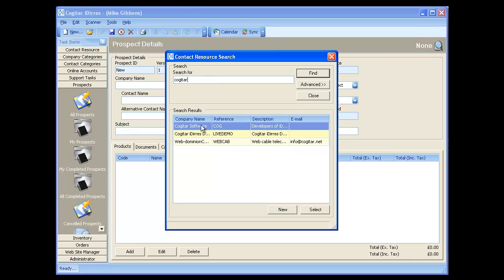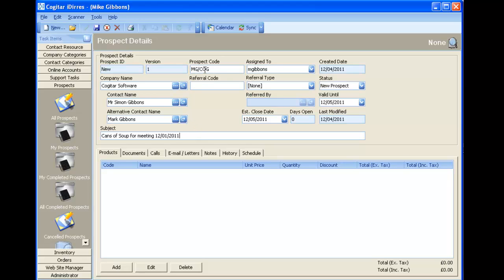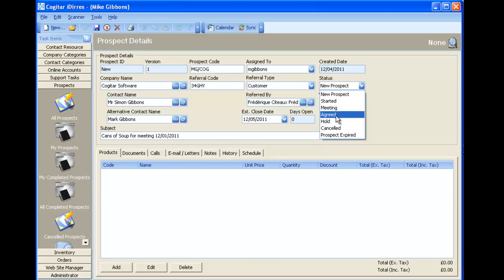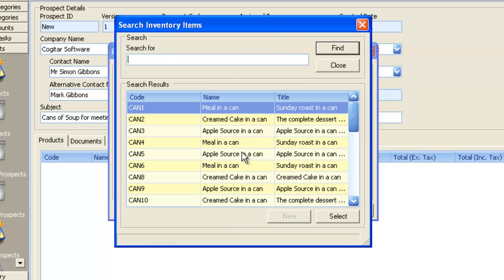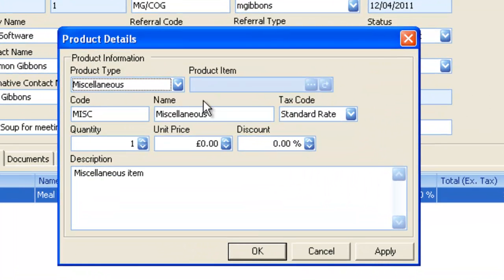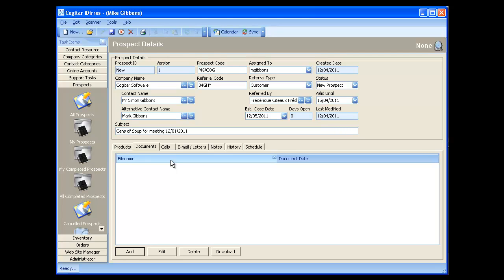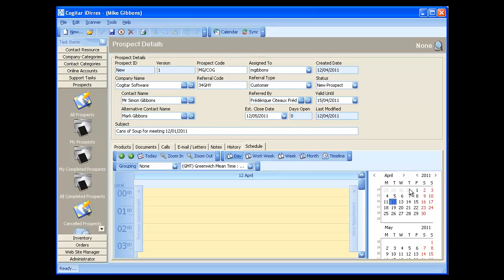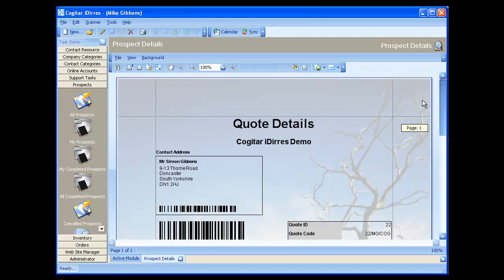Adding a new prospect into iDirres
Adding a new prospect and producing a quote as well.